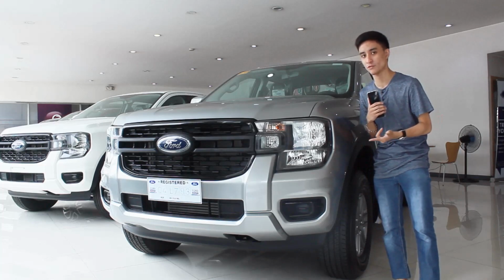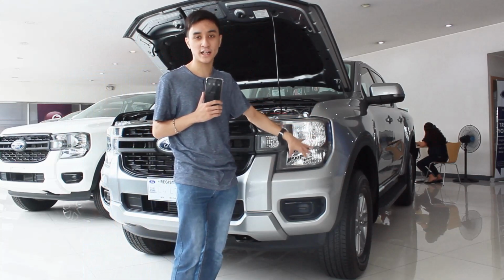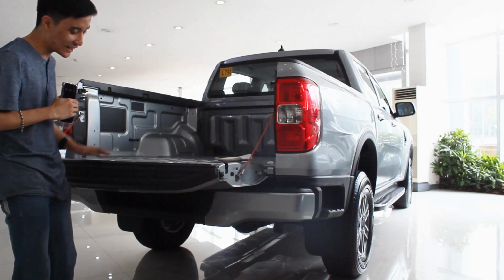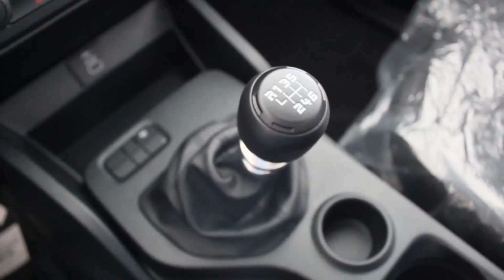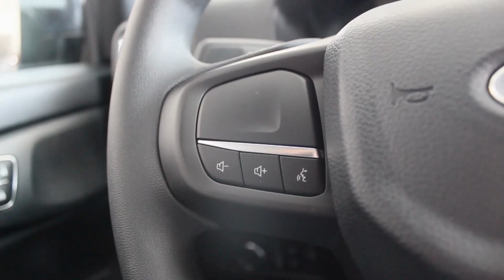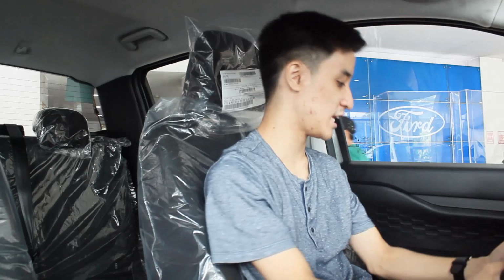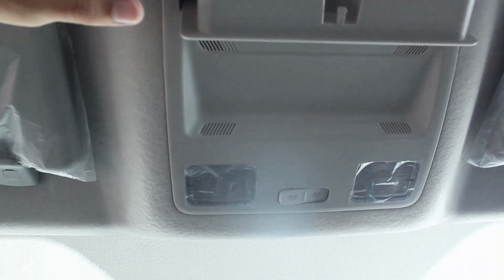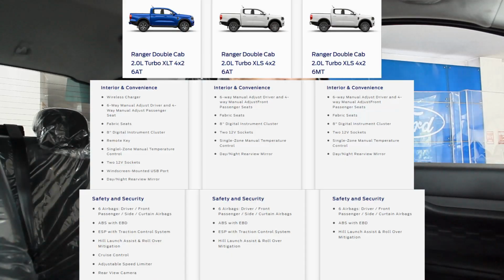2023 Ford Ranger XLS 4x2 MT (P703) | Walkaround Review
The Ford Ranger is a nameplate that has been used on multiple model lines of pickup trucks sold by Ford worldwide. The nameplate has been used for distinct model lines of vehicles worldwide since 1982 from the compact and mid-size pickup category. The Ford Ranger debuted as a compact pickup mainly sold in North America since 1982 for the 1983 model year, with later introductions in some South American countries. Between 1998 and 2011, the Ranger nameplate is also used for models that was developed by Mazda for sale outside the North American market. In 2011, Ford introduced the first Ranger based on the T6 platform. Considered a mid-size pickup truck, the model was developed in-house by Ford Australia. In the same year, the North American-market Ranger was discontinued, leaving the T6 platform-based Ranger as the sole Ranger model worldwide.
The second-generation T6-based Ranger (fourth-generation Ranger worldwide and fifth-generation Ranger in North America) debuted in November 2021. Codenamed P703 during development, it continued to be developed by Ford Australia with heavy inputs from Asian, American, African and European subsidiaries of Ford. It has been produced starting from the second quarter of 2022 in Thailand and South Africa for more than 100 global markets.
Dubbed the "T6.2", the vehicle is not completely reengineered with the use of the same basic body shapes and dimensions, door and glass apertures, most chassis hardpoints, along with many engine and transmission options. However, most parts are not directly interchangeable with the previous Ranger, according to Ian Foston, chief platform engineer for T6. The P703 Ranger features an upgraded chassis, an added wheelbase and wider tracks of 50 mm (2.0 in) each, and an all-new suspension which has been placed further outboard. The change allows for more room for spring/damper articulation, which improves ride and handling capabilities regardless of load, and 4x4 off-road capability due to greater wheel travel. The engine bay is also wholly reworked with hydroformed structure to allow for the fitment of the V6 engine, a Power Stroke 3.0-litre turbodiesel unit which is first introduced for the 2018 F-150 but heavily modified for Ranger. The vehicle also introduced a wider bed, allowing for a standard pallet (1.2 m x 0.8 m) to fit.
Price:
XLS MT - ₱1,198,000
XLS AT - ₱1,273,000
Leah Gabriel (Showroom Sales Consultant) - 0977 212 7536

Paulo T. Obra (Supervisor) - 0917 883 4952
Tel. No.: 744-2222
Ford EDSA Greenhills - 29 EDSA Greenhills San Juan, Metro Manila Philippines

Equipment used in the video:
Editing Software: VideoPad Editor by NCH Suite
Filmed With: Canon EOS 600D (Handheld)
Microphone: Boya BY- MM1 Universal Cardioid Microphone & Vivo Y11
Headphones: Red Dragon Ares Gaming Headset
Mouse: Red Dragon Centrophorus Gaming Mouse
Keyboard: Red Dragon Kumara Wired Mechanical Gaming Keyboard
Laptop: HP Laptop 15-bs1xx